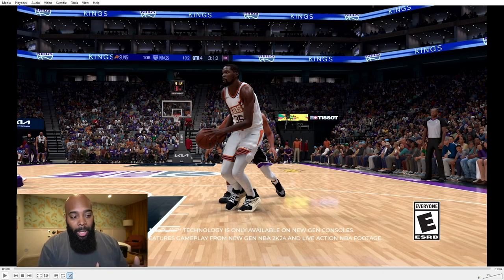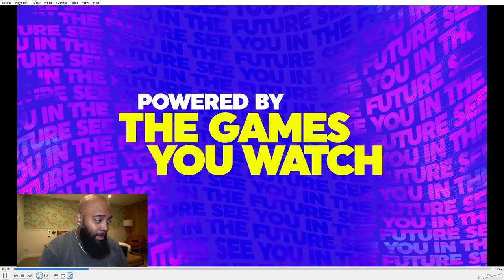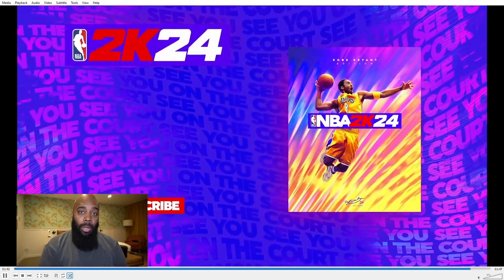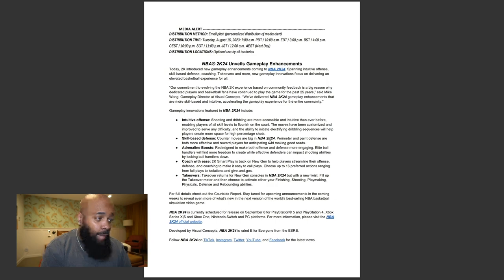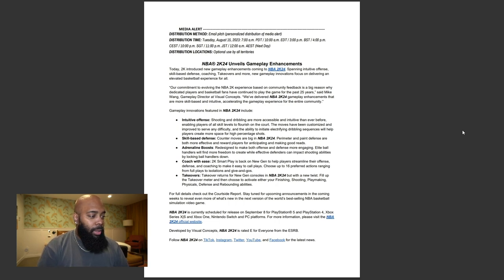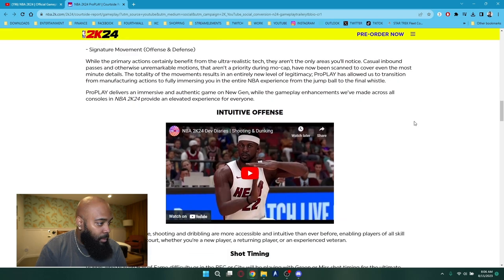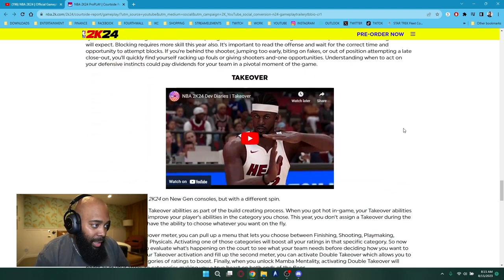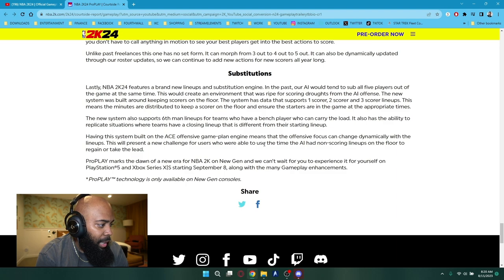NBA 2K24 ProPlay Reaction - Full Breakdown of New Gameplay Features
Get ready to be blown away by the electrifying NBA 2K24 Official ProPlay Trailer! In this video, we bring you an exclusive sneak peek into the immersive world of ProPlay, the groundbreaking gameplay feature that is set to redefine your NBA 2K24 experience.

My Gear
My Laptop

0:00 - Intro
1:17 - ProPlay Reaction
7:08 - ProPlay Breakdown
16:48 - 2K NextMakers Kit
22:45 - 2K24 Courtside Report
35:52 - Outro

Stay up to date with the latest developments in NBA 2K24 as we provide an in-depth analysis of the update and its impact on your gaming experience. Whether you're a casual player or a dedicated fan, this video is your go-to source for all the news and notes in NBA 2K24.